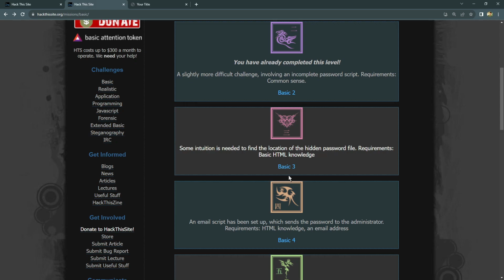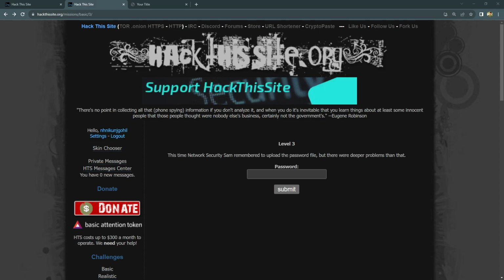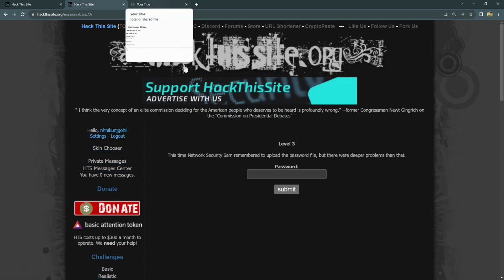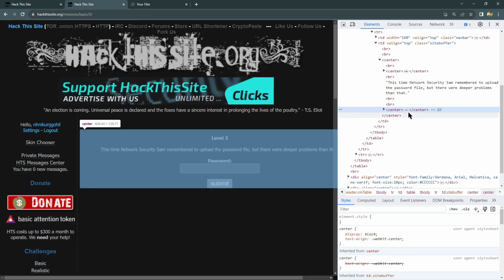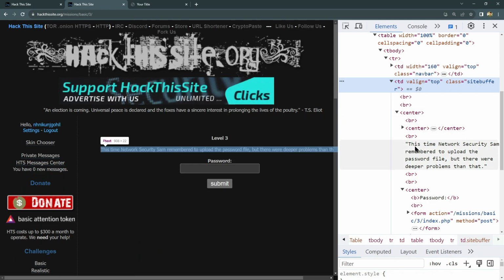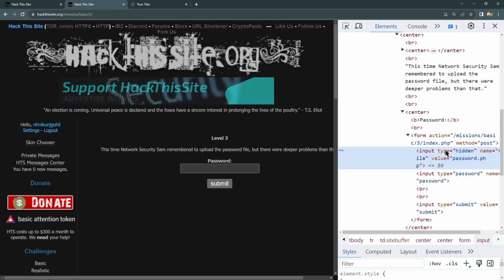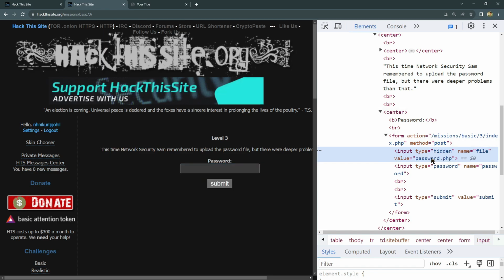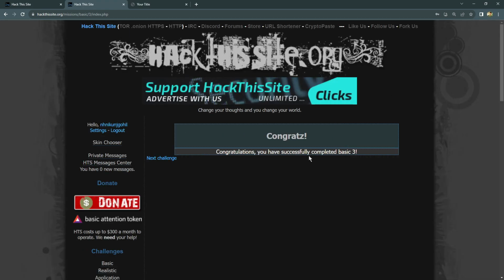HackThisSite Level 3 Lab 🔍 The Hidden Password File | Cyber Security Labs 🌐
Welcome to another exciting episode of the Cyber Security Lab Series!
🚀 In this video, we tackle HackThisSite.org's Basic Level 3 Lab, known as "Hidden Password File."
This challenge requires some intuition and basic HTML knowledge to uncover the hidden password file.

Here’s the breakdown of what we cover:

00:00 Welcome, Greeting, and Awareness about HackThisSite
01:00 Dive into today's lab
01:30 Overview and Understanding of Level 3 Lab
02:27 Explaining the requirements to solve Level 3 Lab
02:54 Comparing with Level 2 as requirement
03:30 Briefly reminding Level 1 as requirement
04:29 Check the Level 1 video for detailed understanding
04:32 Start solving the lab
06:00 Congrats! Lab solved
06:39 Guidance and Suggestions for beginners and experienced users

🔍 Lab Details:
Lab Name: Level 3 (Hidden Password File)
Description: Some intuition is needed to find the location of the hidden password file. This time Network Security Sam remembered to upload the password file, but there were deeper problems than that.
Requirements: Basic HTML knowledge

Join me as we uncover hidden secrets and enhance our cyber security skills. Let's dive deep into this intriguing challenge and solve it together!